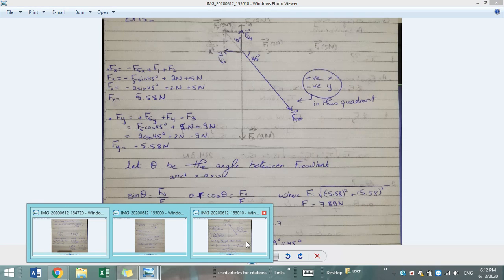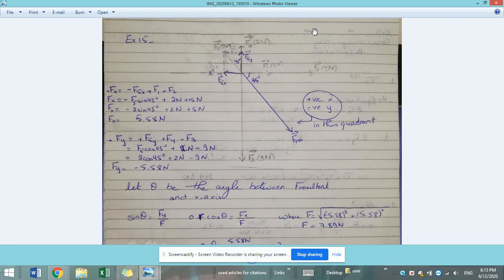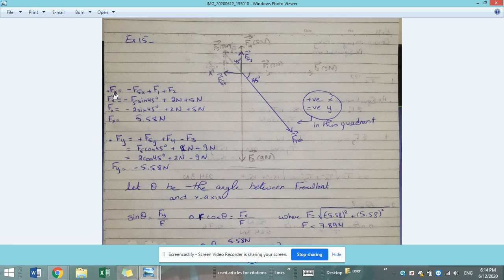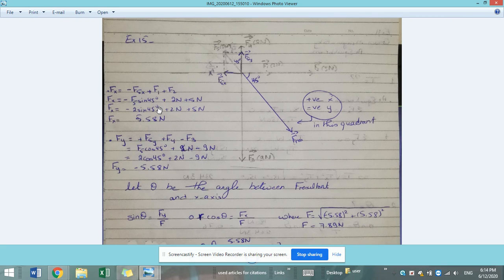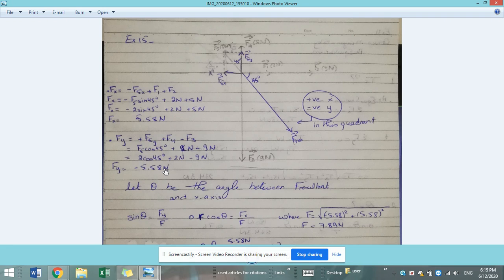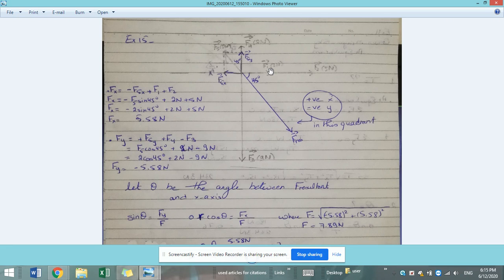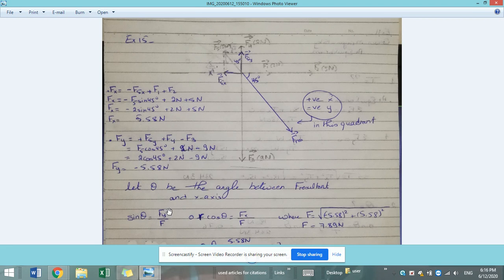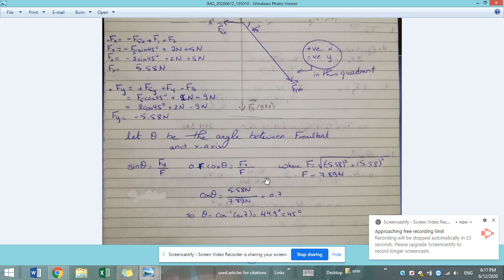Grade 10- Representation of a Resultant Force